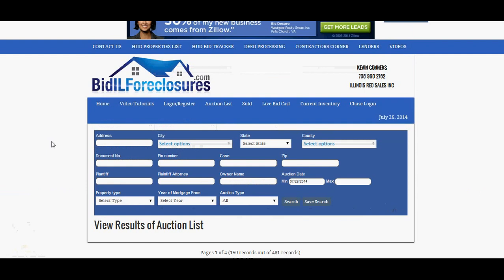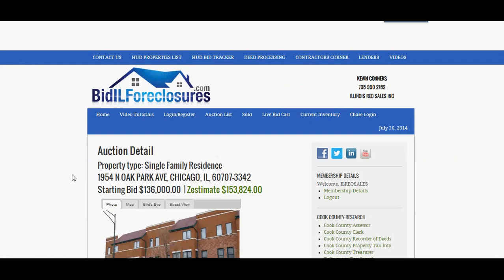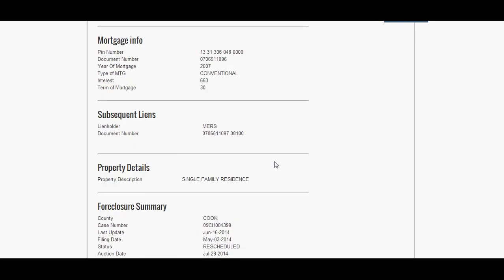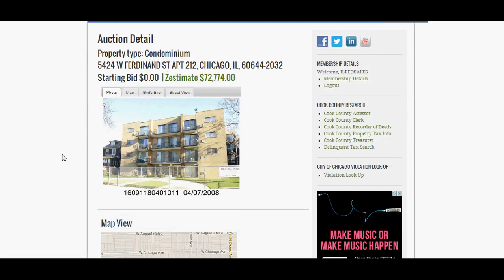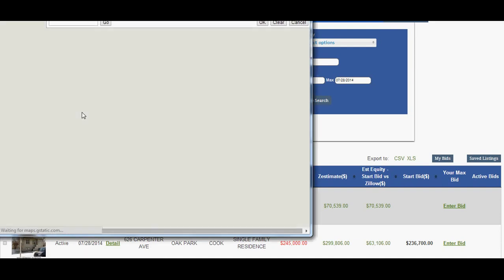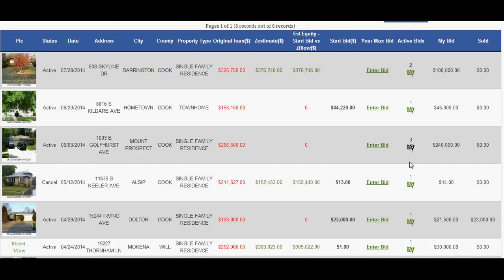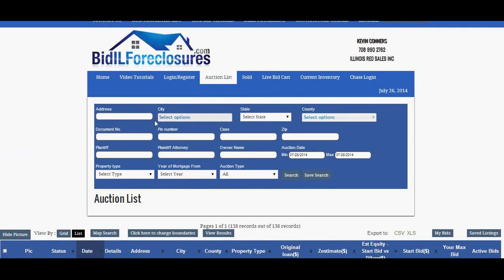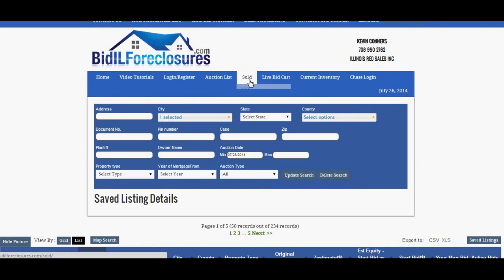Auction List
Brief Description for Website Navigation when finding foreclosures.